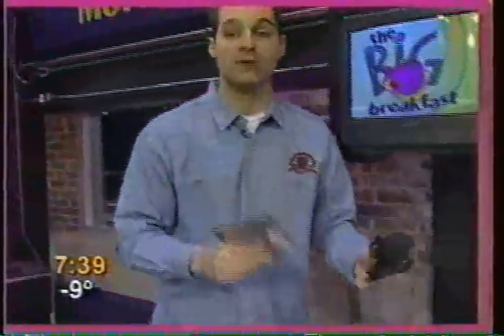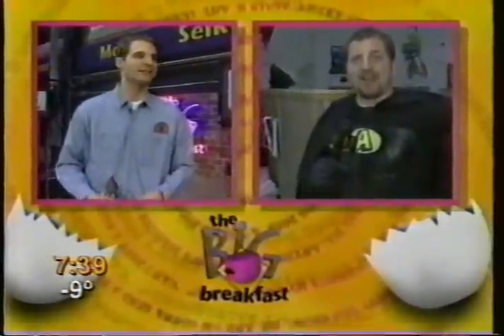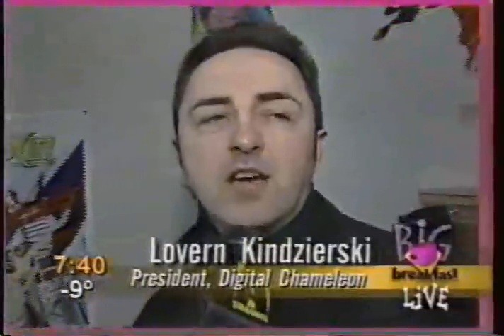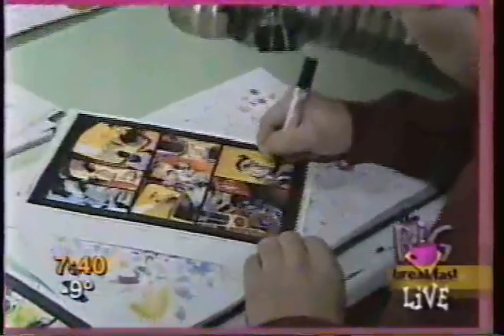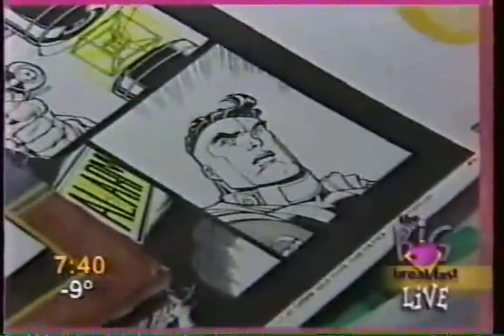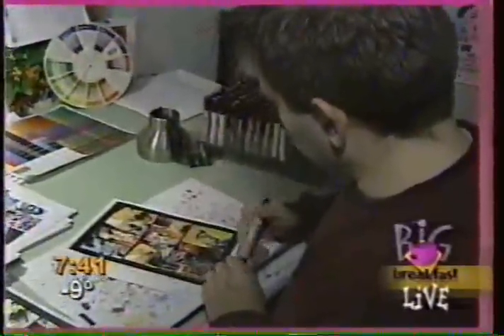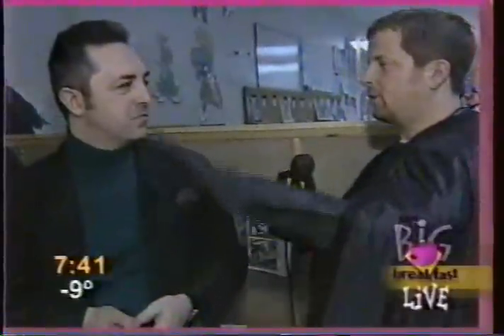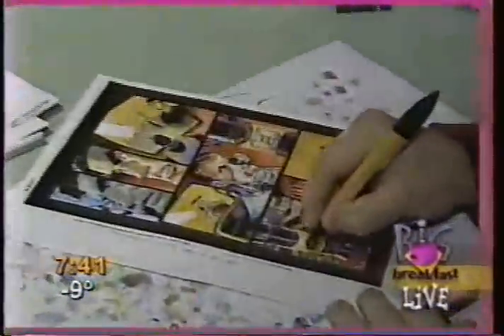Comic book coloring: Digital Chameleon 03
Jon Ljungberg of A-Channel, broadcasts from Digital Chameleon - a now defunct Comic Book Coloring studio in Winnipeg, MB, CANADA. (January 28th, 2000)